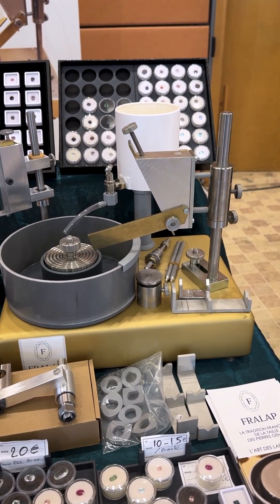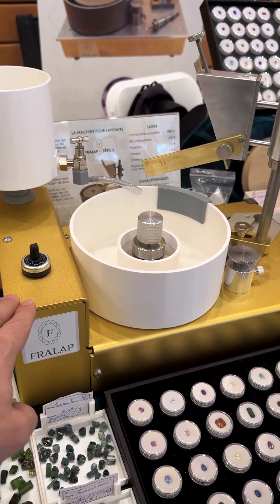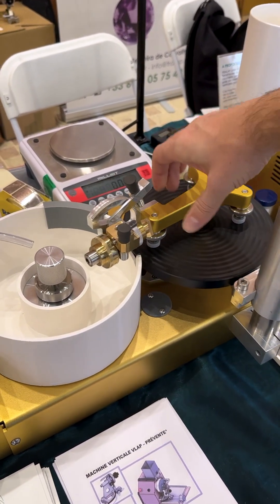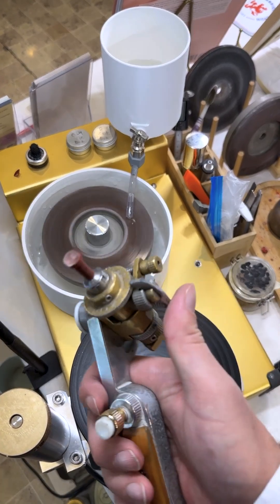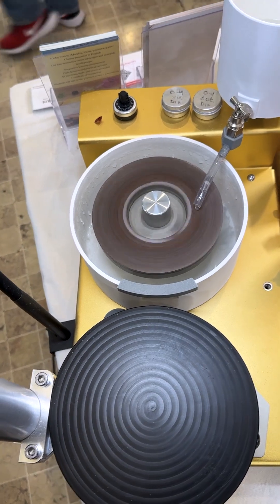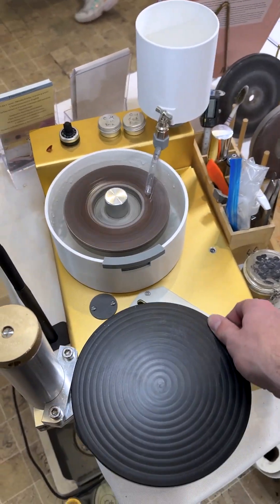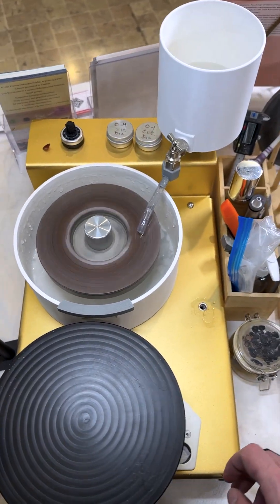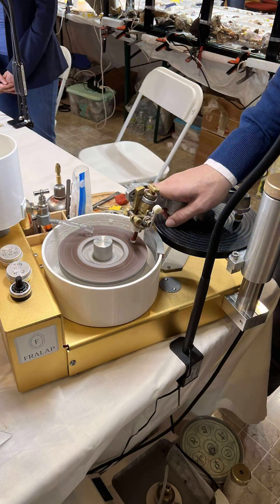A new faceting machine that is jambpeg, handpiece, and mast! WTF?!?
This is a prototype of the new Fralap machine coming in 2026.

🏫 If you would like to take our faceting bootcamp class and learn to cut